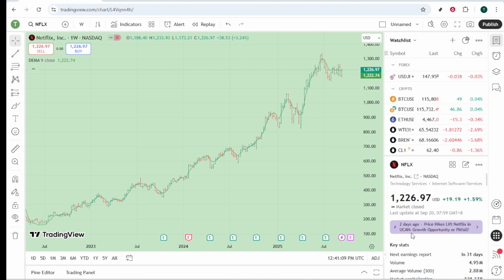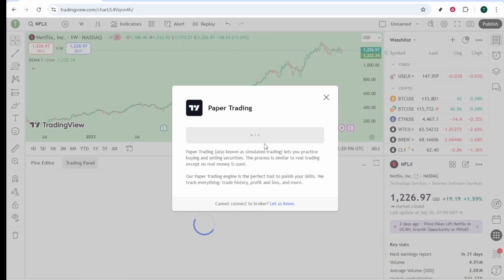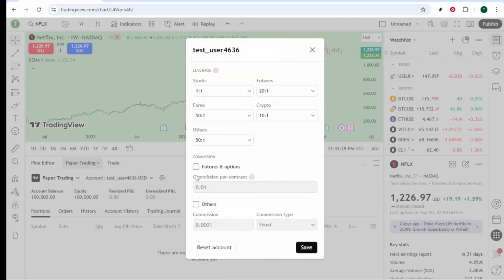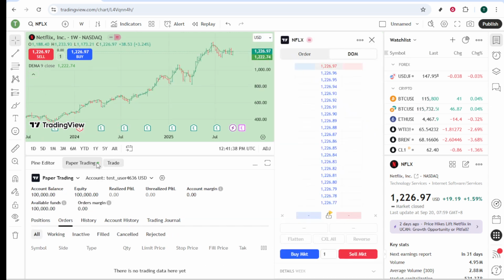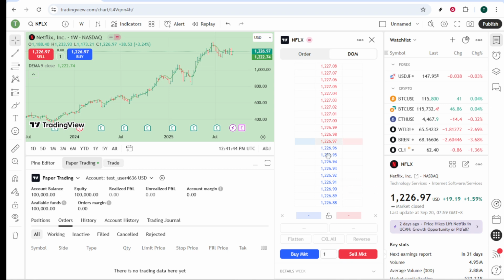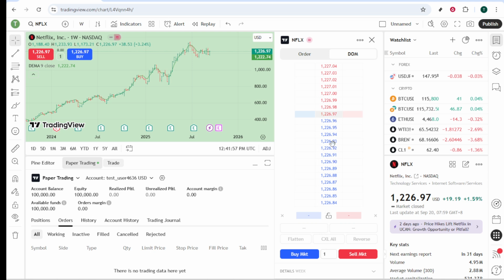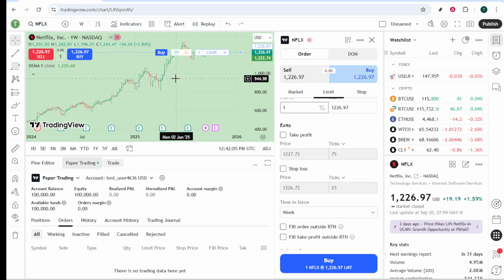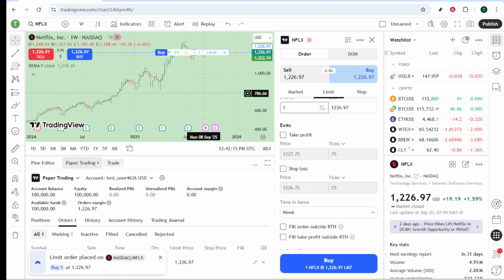How to Add Stop Loss in TradingView [2025 Guide]